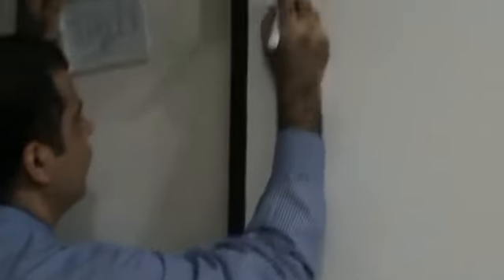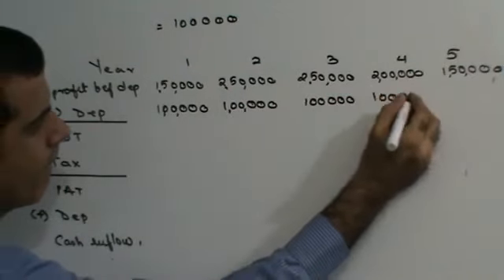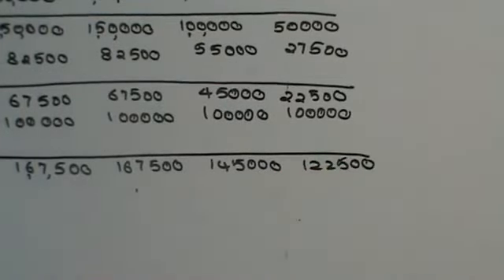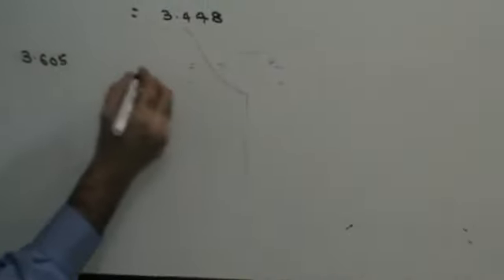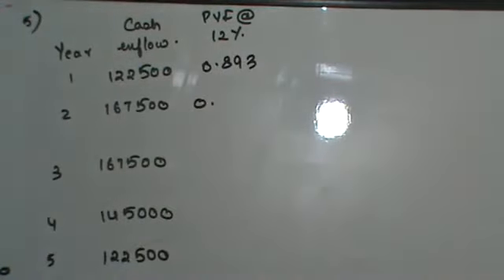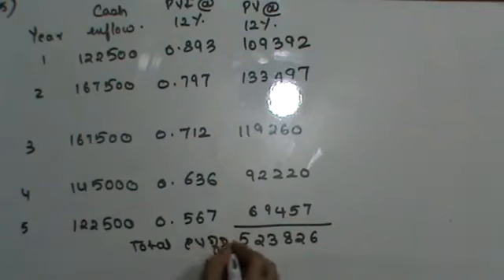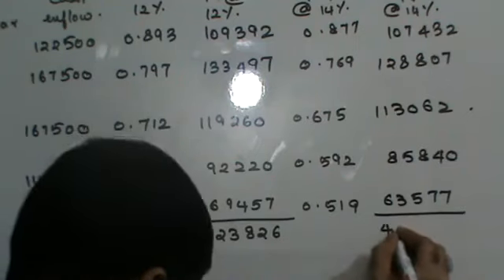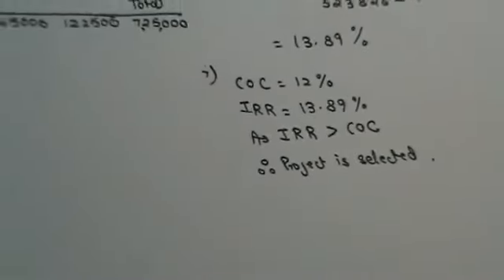bms5 financial management capital budgeting 5